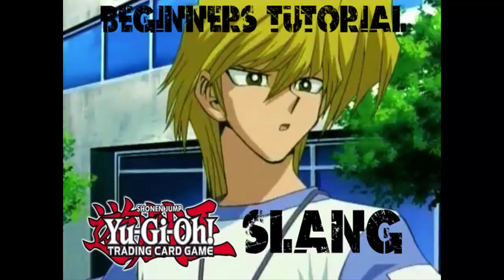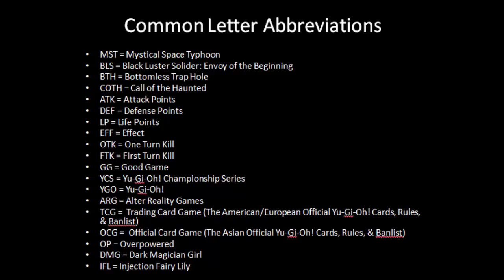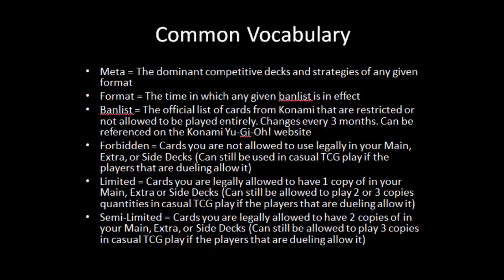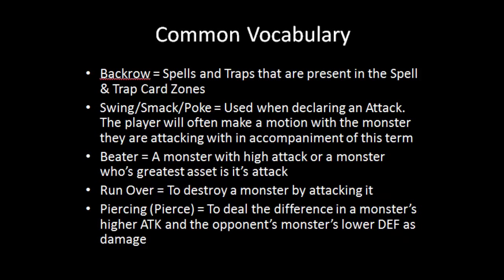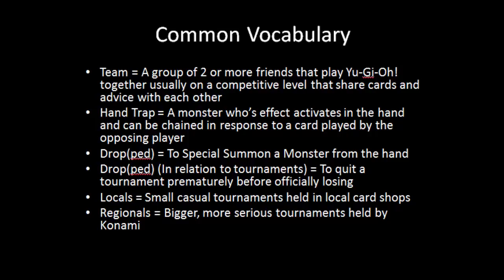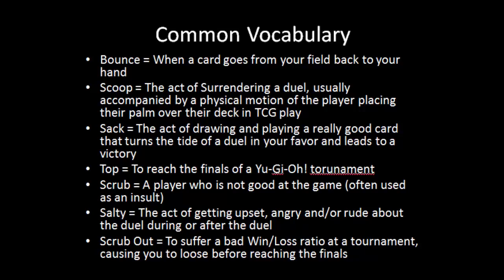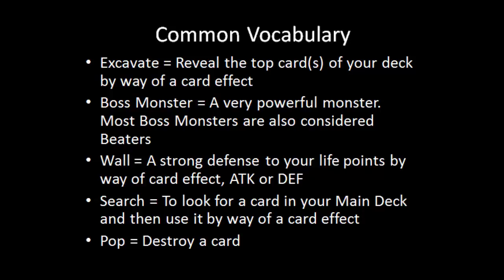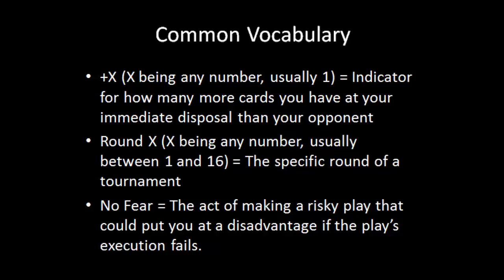Yu-Gi-Oh! Slang - Beginners Guide to Yu-Gi-Oh!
Talk like a pro! Dueling is half the game...the other half involves being able to speak and understand the language used by all Yu-Gi-Oh! players!

Wanna Duel Me? Add me on DevPro! (DMagicianGirl1) I’ll send a tweet on my twitter (@ic3ys0ul) about half an hour before I log onto DevPro (I don’t use DN…sorry). I’ll tweet when I log off as well. Message me any time between then to duel me. My only rule for duels is NO WIN CONDITION DECKS. If I see an Exodia piece or a Final Countdown…I’m disconnecting.

MY UPLOAD SCHEDULE! (Effective 10/4/14)

New Duelist Jamz every 1st Saturday of the month
New Opening every other Friday
New “Maul the Meta” Deck Profiles every other Saturday